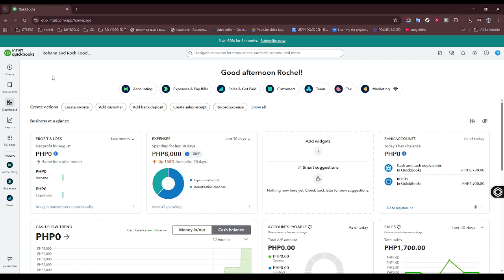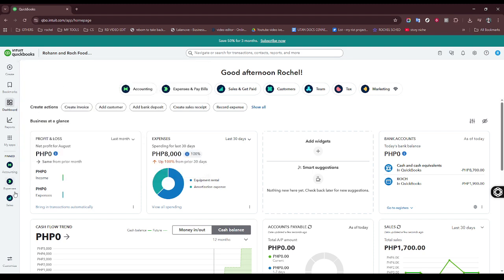How to Categorize Returns in QuickBooks Online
Wondering how to categorize returns in QuickBooks Online? You’re not alone! In this easy step-by-step QuickBooks tutorial, I’ll show you how to record, categorize, and match customer returns and refunds so your books stay clean and accurate.

By the end of this tutorial, you’ll know how to:
✅ Record customer returns and refunds in QuickBooks Online
✅ Categorize returns correctly to avoid errors in your reports
✅ Match transactions with your bank feed for smooth reconciliation
✅ Keep your income and expense accounts accurate

Whether you’re a small business owner, bookkeeper, or accountant, this QuickBooks Online guide will save you time, reduce mistakes, and make your bookkeeping stress-free.